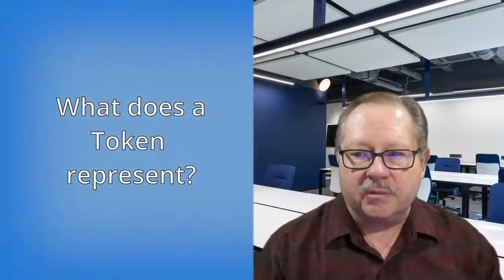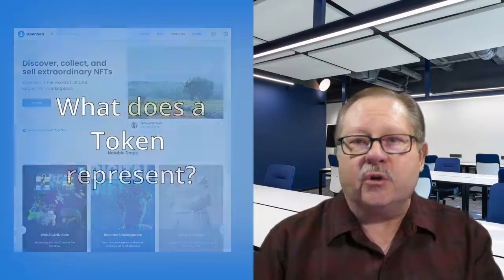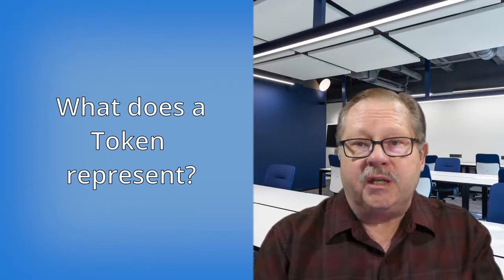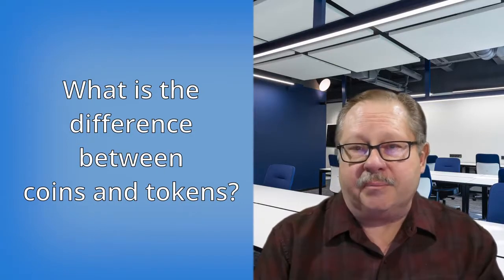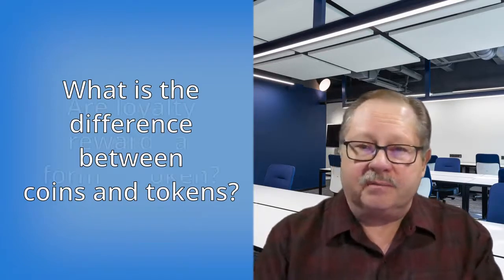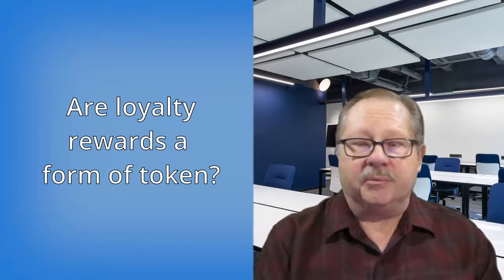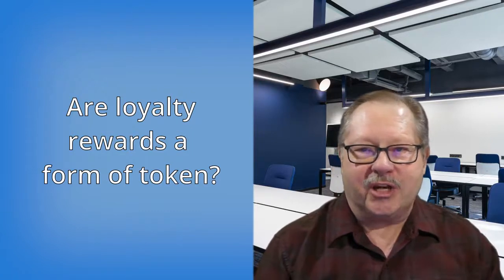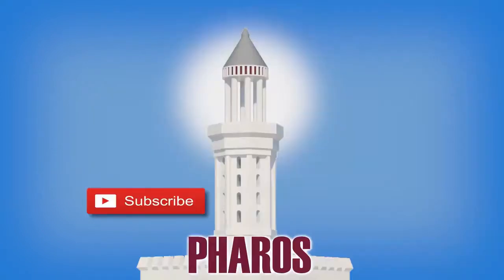Blockchain 101 Discussion: Airline Miles are the Original Bitcoin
This blockchain 101 discussion explores whether there is a difference between coins and tokens. If Bitcoin is traded as a currency as it was initially envisioned, you would consider it a coin. Traditionally we think of Bitcoin as a coin, after all, it is in the name.  Then are tokens any different? If they also represent value, then how are they different than coins?

See my other channels:
Managing Information through MS Office and other Productivity Tools: